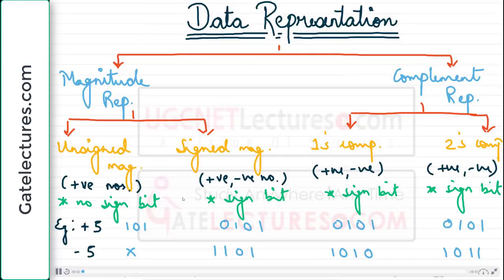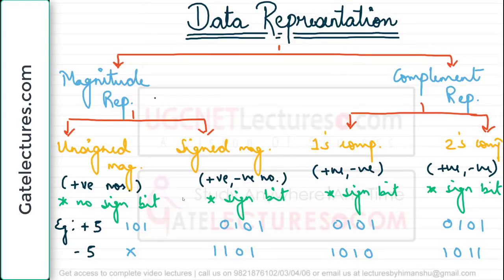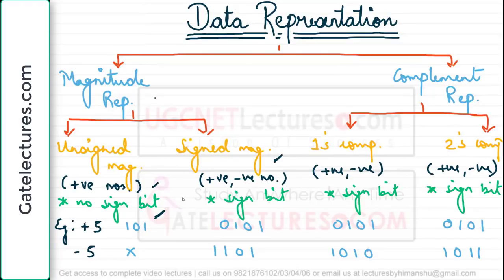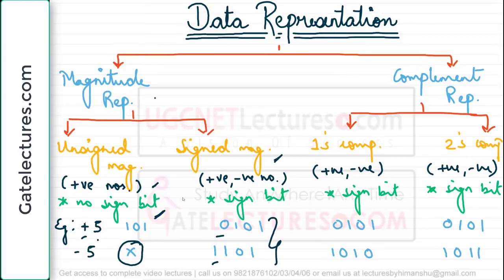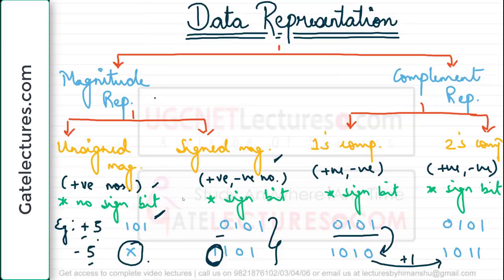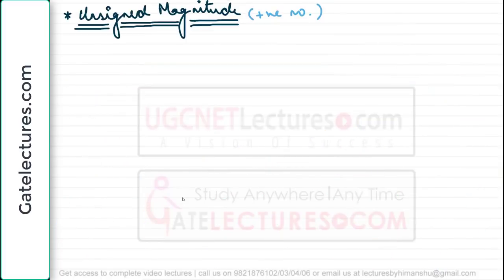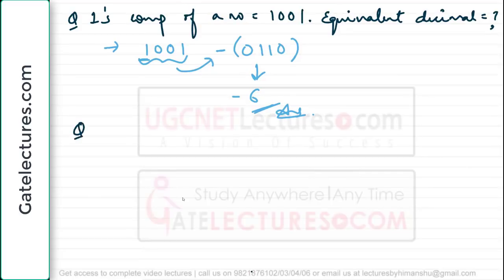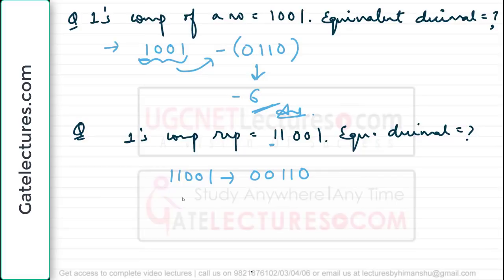Number System - Data Representation Sign Bit Representation 1's Complement and 2's Complement